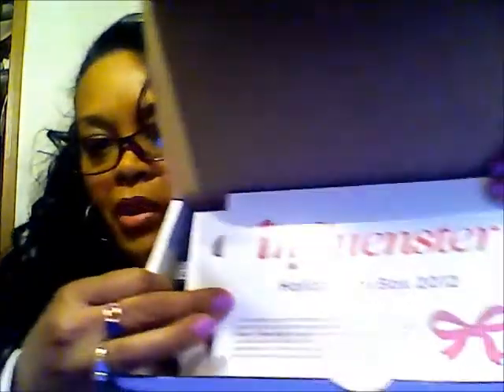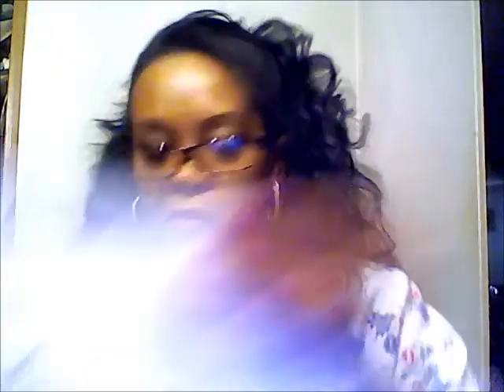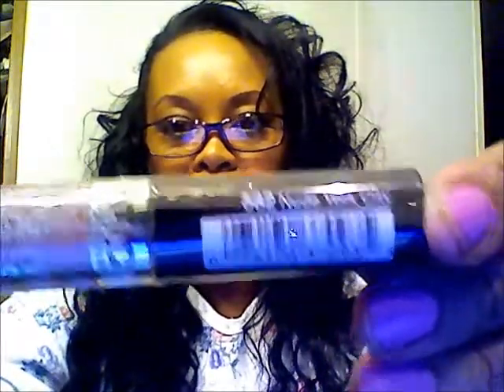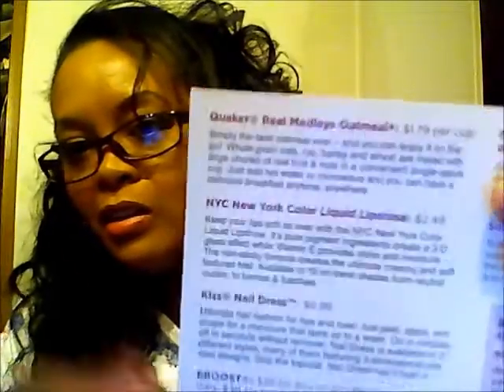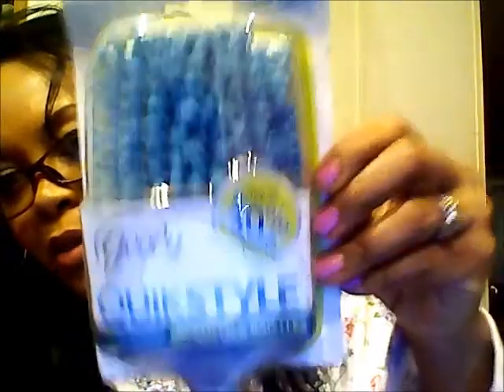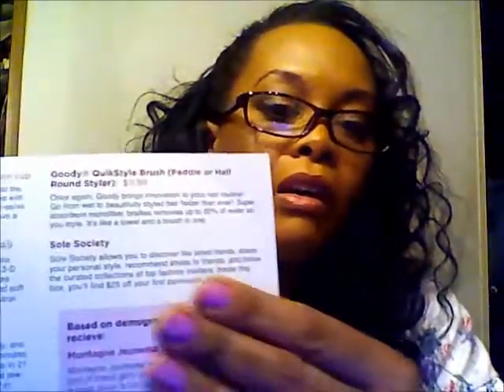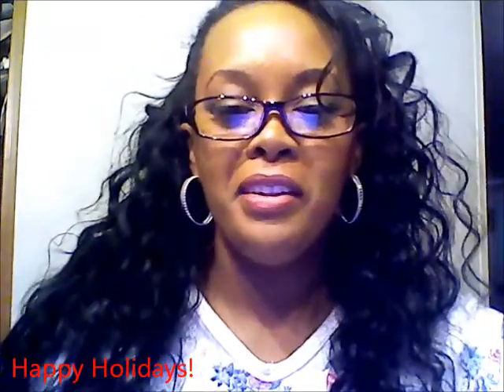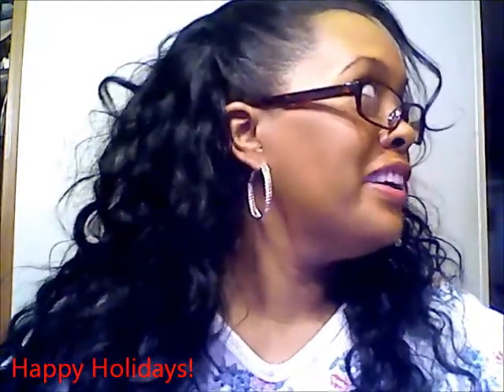Unboxing The Influenster Holiday VoxBox 2012 Plus My Son Joins Me!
Hello My Beautiful Divas and Dudes!
This is a review for the Holiday VoxBox form Influenster.com! This is my honest opinion of it and I must say as always I am very impressed with it. The items in it are great and I cannot wait to tell everyone about it! If you would like more information go
Note: I did not purchase anything in this video. Influenster sent it to me to review and give my thoughts and feedback to everyone. And my son has given me his consent to be in this video.

Products Shown That Came In the VoxBox
Quaker Real Medleys Oatmeal
NYC New York Color Liquid Lipshine
Kiss Nail Dress
EBOOST
Goody QuikStyle Paddle Brush
Sole Society

All products were purchased with my own money unless otherwise stated.